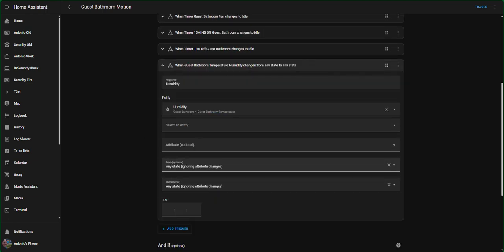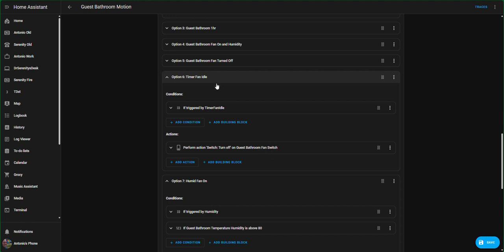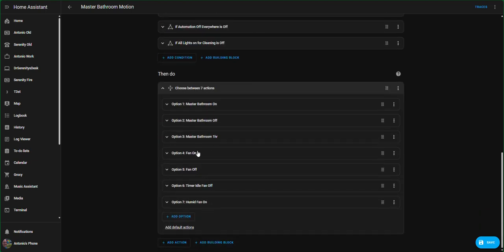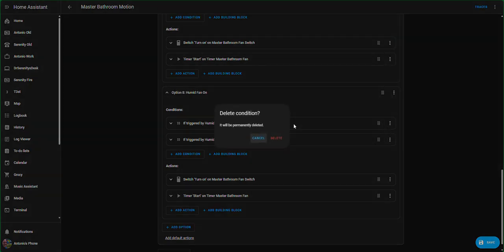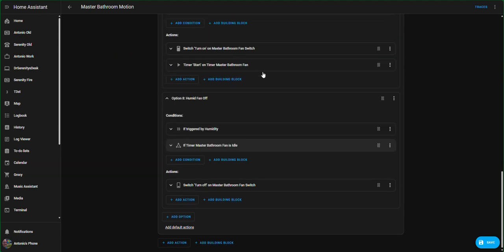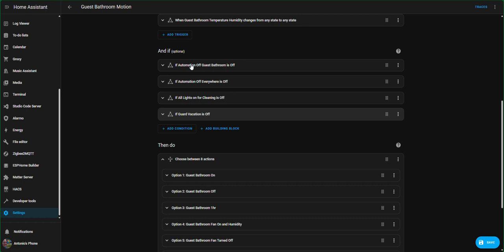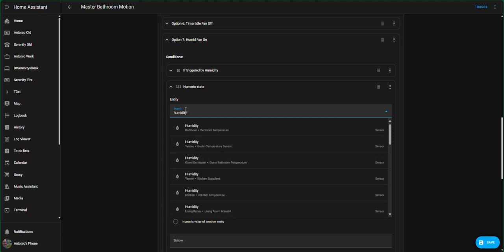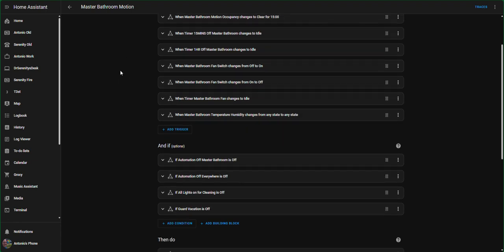A Better Way for Humidity Fan Control with Home Assistant Automation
I just found a better way to control my bathroom fans with Home Assistant. I was wrong, this new way I found is way better.